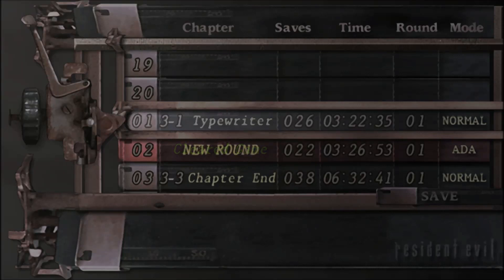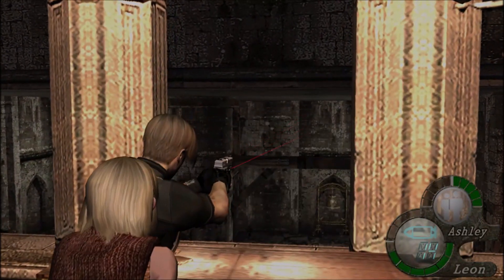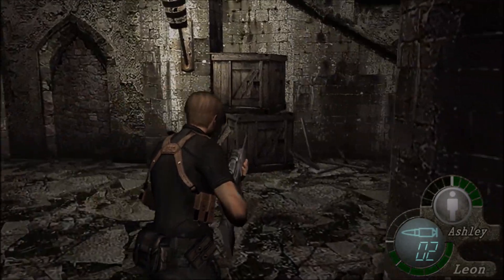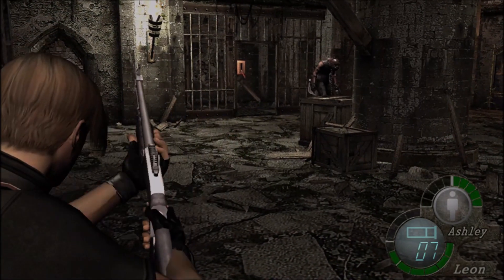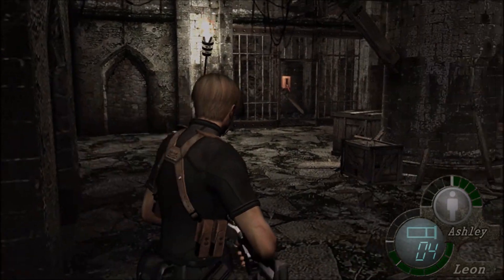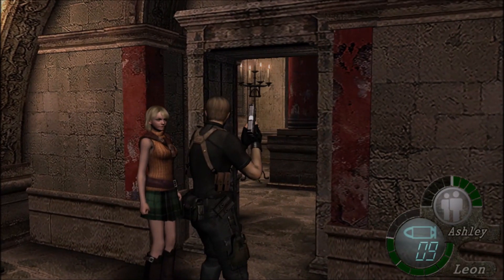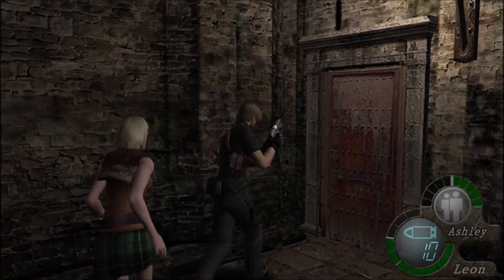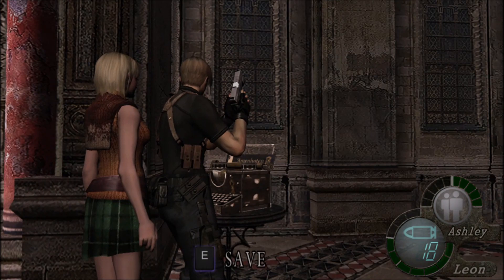Let's Play Resident Evil 4 Part 20-Guns, Ganados and Garradors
We're almost at the dreaded water room. yay
but first we have to fight a rather aggravating opponent